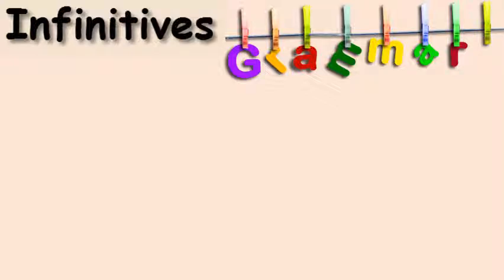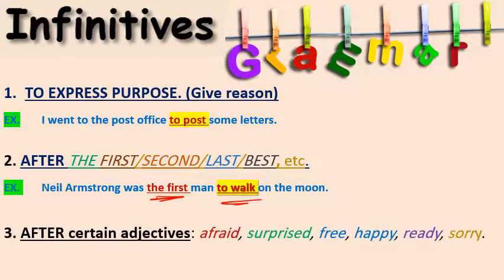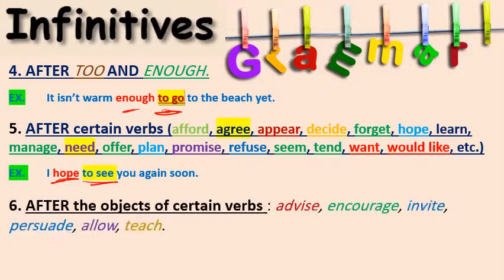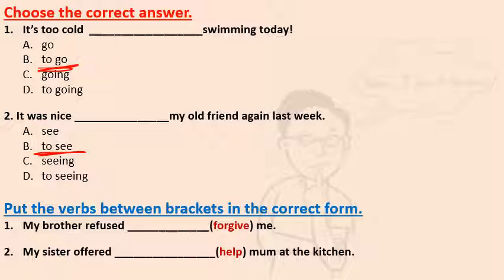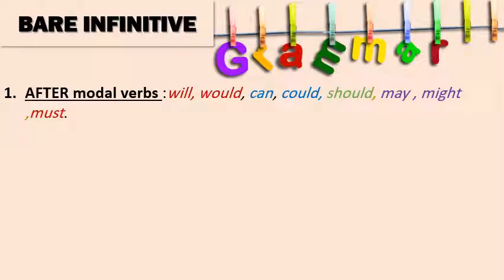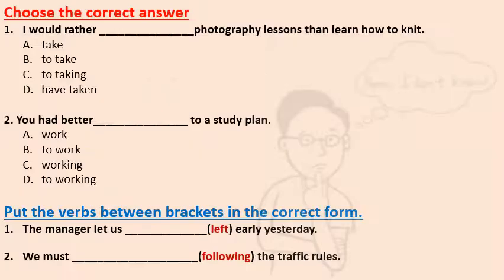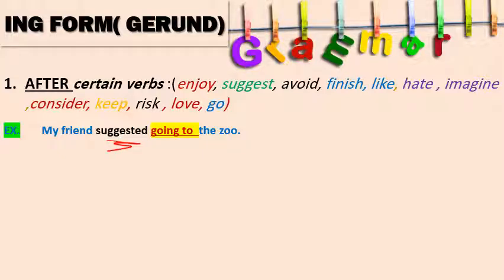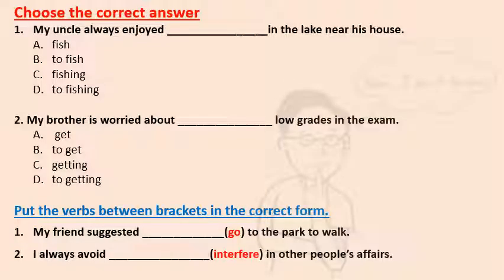INFINITIVE AND GERUND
درس في مادة (اللغة الإنجليزية) للصف (11) من منهاج وزارة التعليم والتعليم العالي بدولة قطر، تقديم أ.بدر عبدالبديع - مدرسة حسان بن ثابت الثانوية للبنين